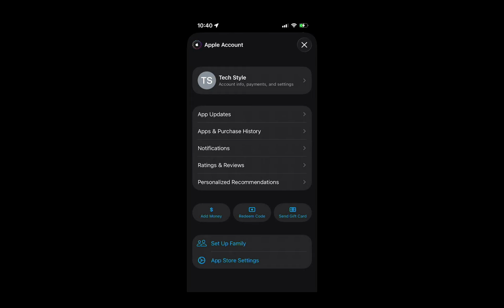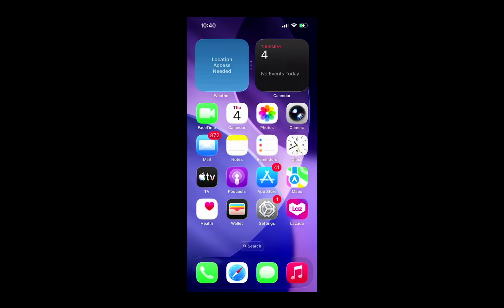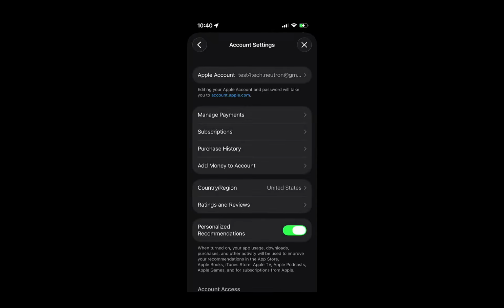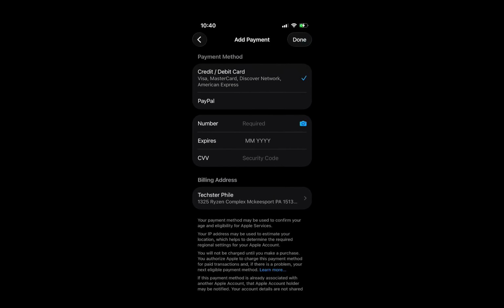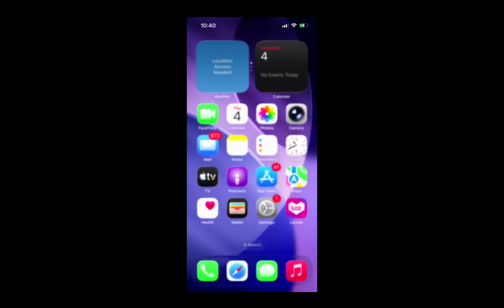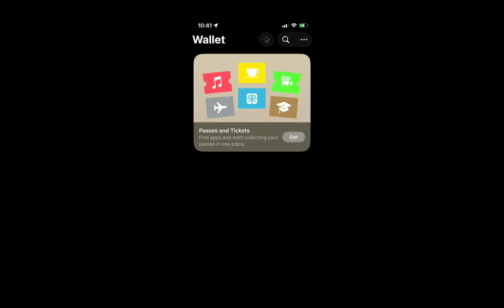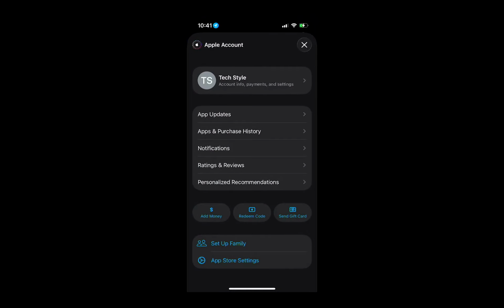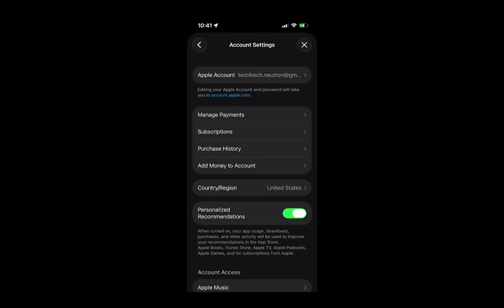How to Check App Store Balance [2026 Full Guide]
How to Check App Store Balance

In this video, we show you exactly how to check your app store balance effectively and efficiently. Knowing your balance is crucial for managing purchases, subscriptions, and making informed decisions regarding your apps.

Understanding your app store balance can significantly enhance your app management experience. By regularly checking your balance, you can avoid unexpected payment issues and ensure you have enough funds for your favorite apps and services.

Technical Specs:
Software: App Store; Feature: Account Management.